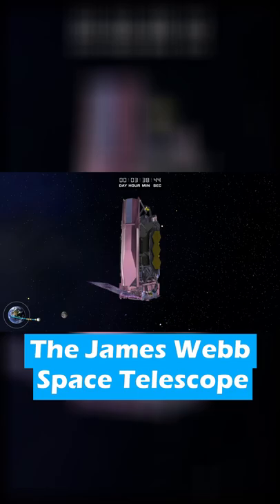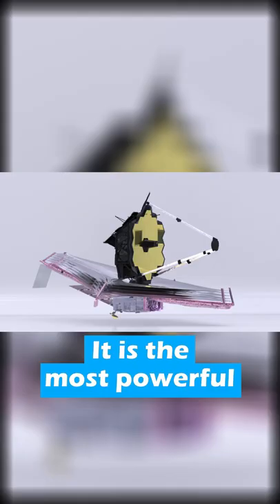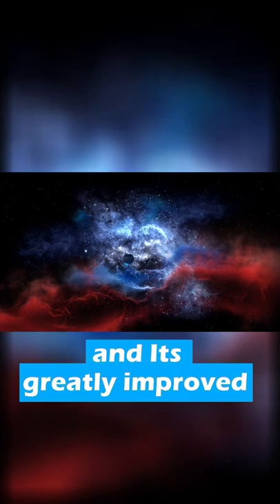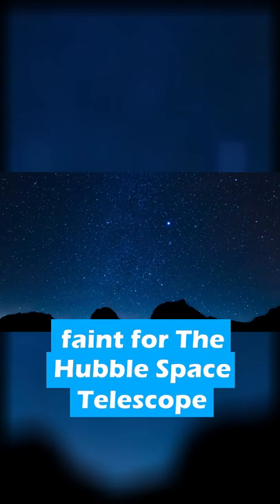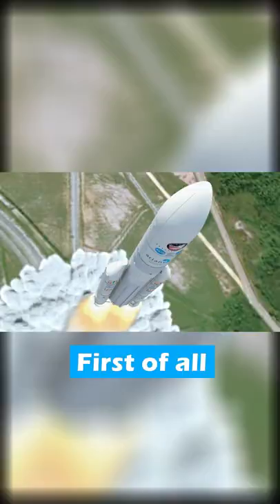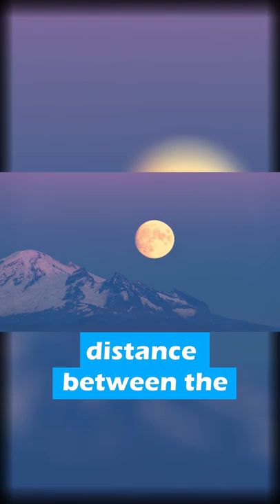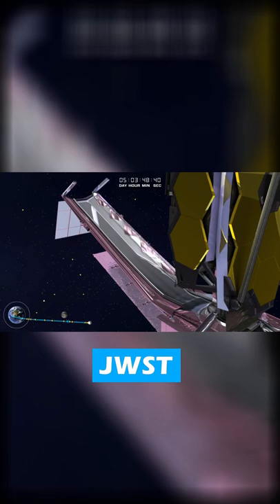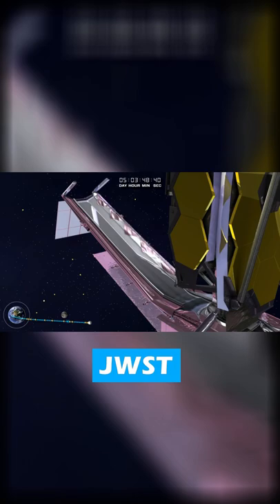James Webb Telescope is a failure!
Did you know that James webb Telescope can be a failure!
First of all, The James Webb Space Telescope or JWST is a space telescope designed primarily to conduct infrared astronomy.
It is the most powerful telescope ever launched into space and
Its greatly improved infrared resolution and sensitivity will allow it to view
objects too old, distant, and faint for the Hubble Space Telescope to detect.
So, what can make it a failure?
First of all, The James Webb Telescope is going to be place at a distance, which is four times the distance between the earth and the moon.
Clearly as known by it's distance, Unlike Hubble, JWST Will Not Be Serviceable During Its Mission.
Secondly, the temperature difference faced by the telescope.
During its mission, the telescope is going to be unevenly heated by the sun and the space,
making it vulnerable to heat damages and relatively reducing it's efficiency.

video source : NASA's Goddard Space Flight Center